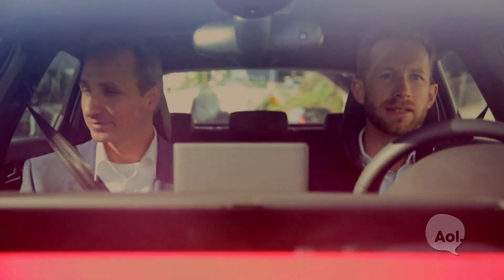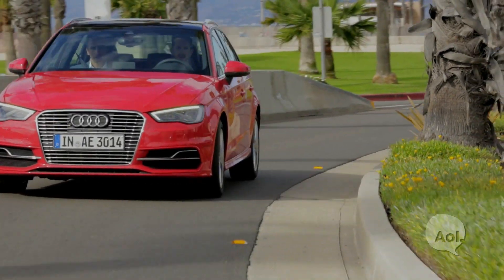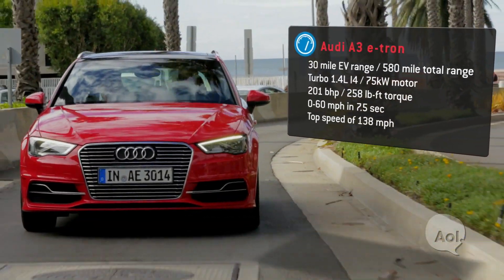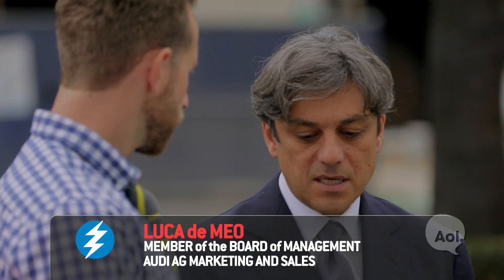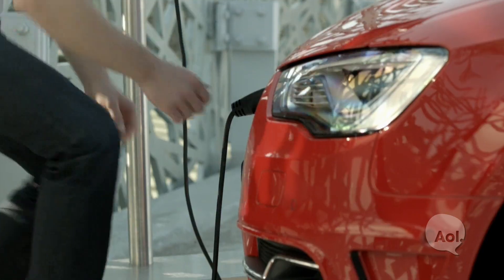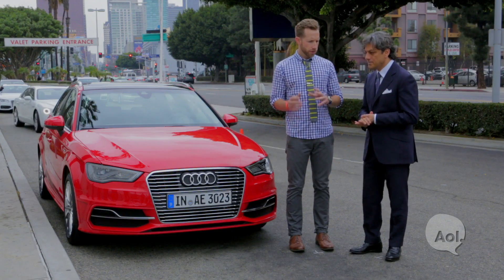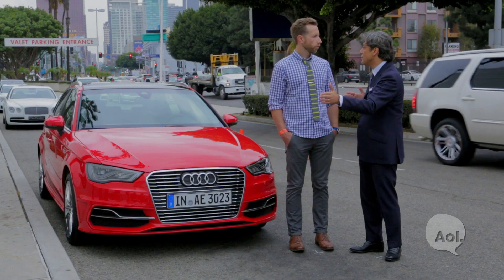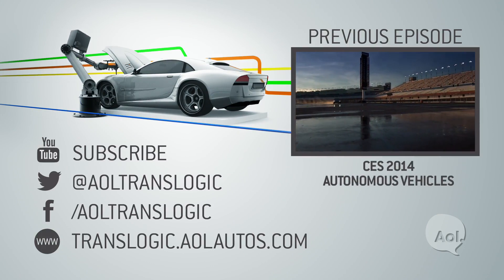Audi A3 Sportback E-Tron PHEV | TRANSLOGIC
We get an early drive of Audi's first plug-in vehicle for the U.S. market, the A3 Sportback E-Tron PHEV. Part of Audi's all-new A3 lineup, the Sportback E-Tron boasts an estimated electric driving range of about 30 miles at speeds up to 80 miles per hour. Does Audi's first ever production E-Tron deliver the same performance and technology that the luxury German automaker has become known for? Watch to find out!